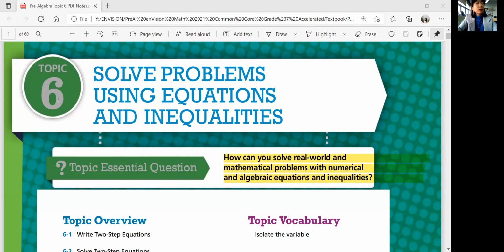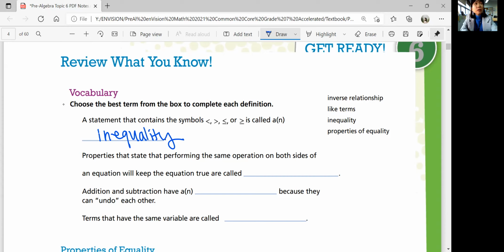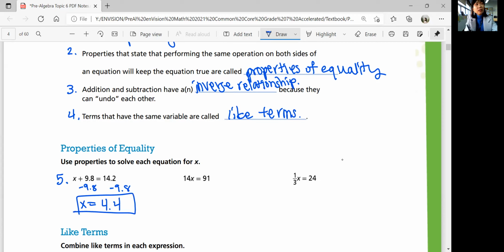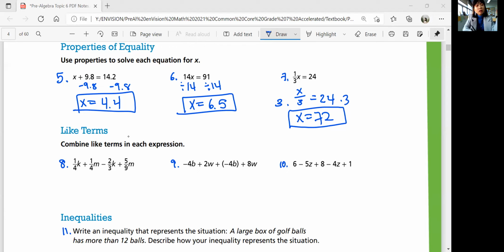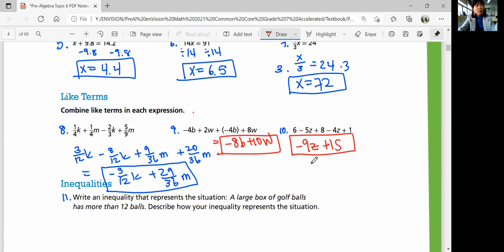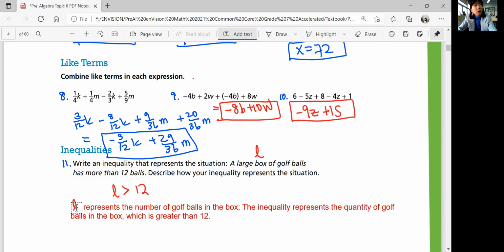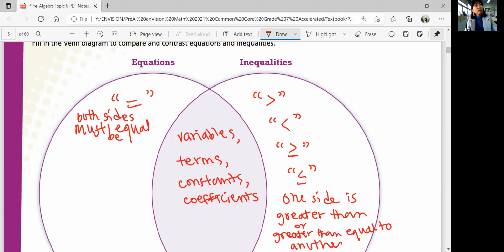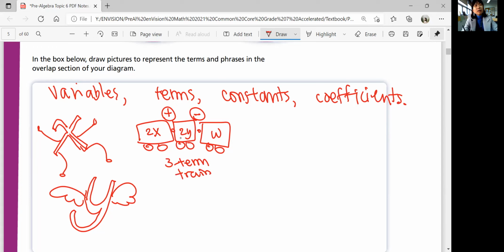EnVision Grade 7 Accelerated Pre-Algebra Topic 6 Intro